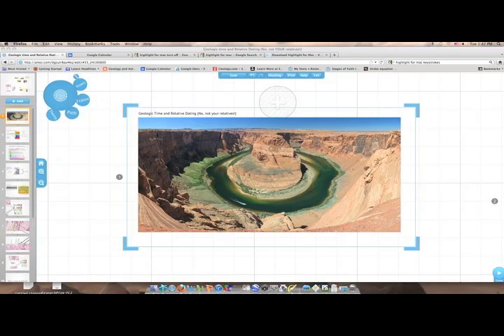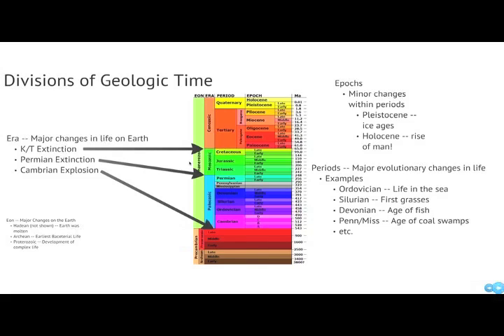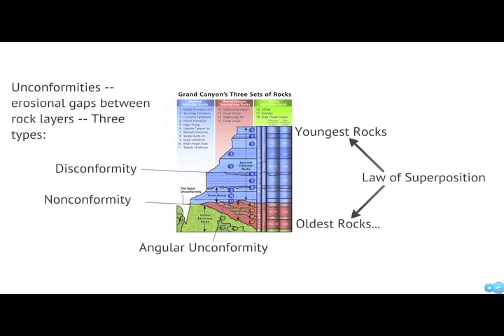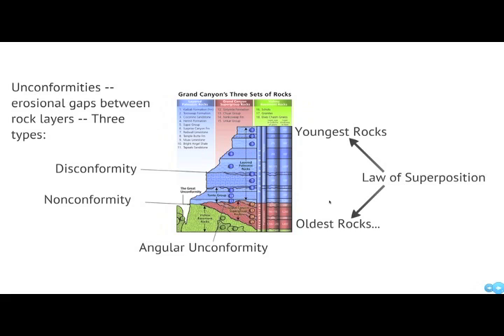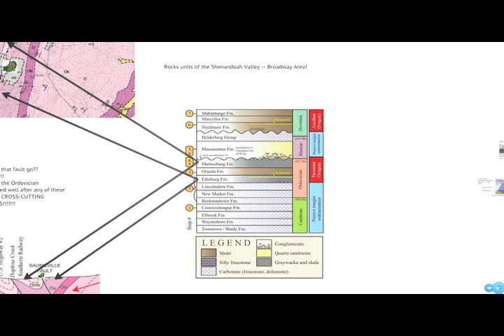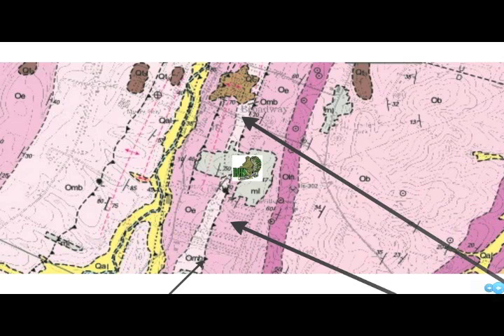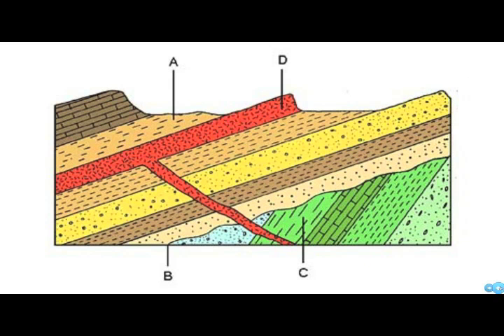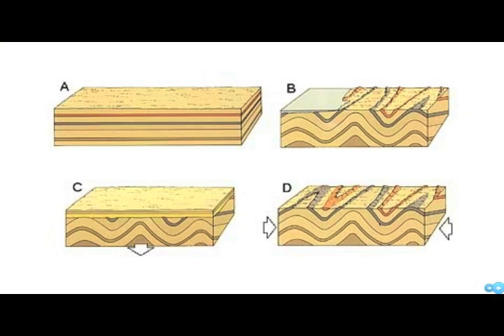Geologic Time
What is the geologic time scale?  How do geologists use relative dating to determine the order in which things occur in the geologic record?